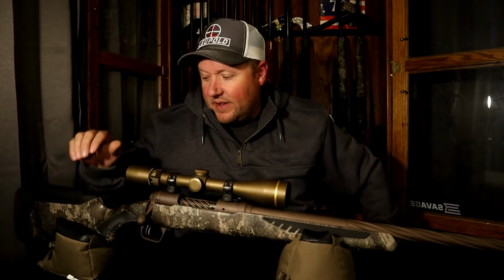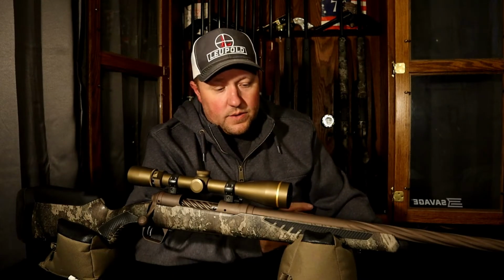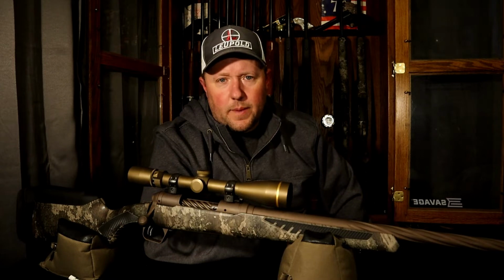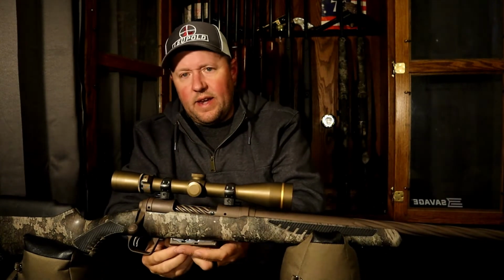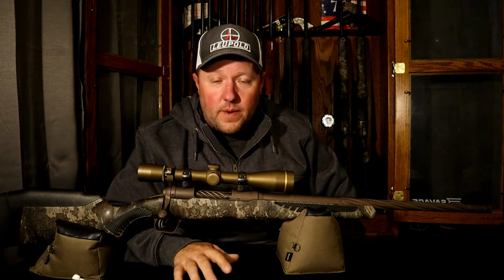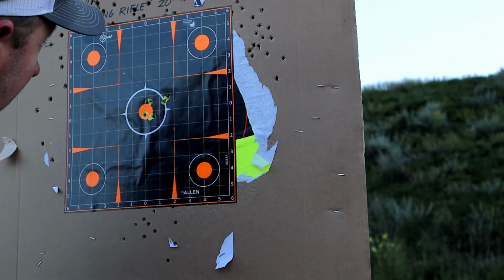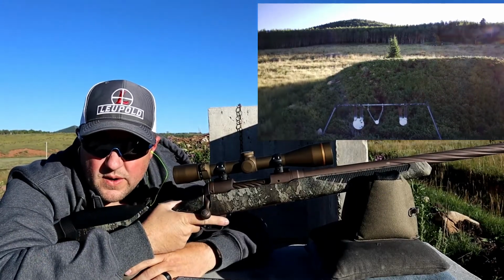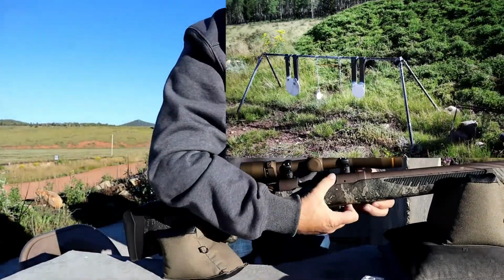Savage 110 High Country! Ya, its kind of a big deal.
A video describing and shooting the Savage110 high country in 7mm08. @leverbolt7699